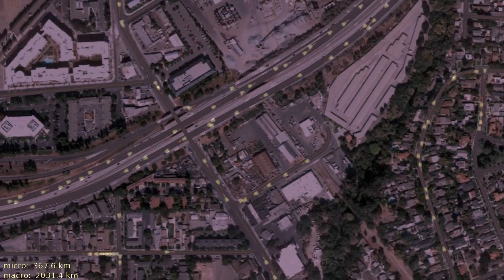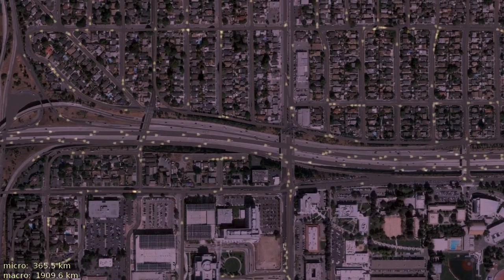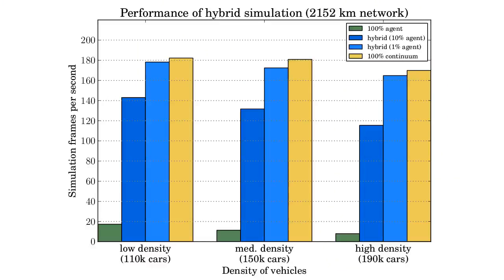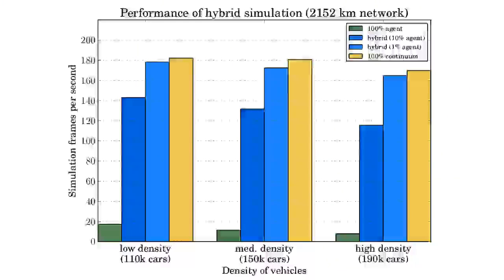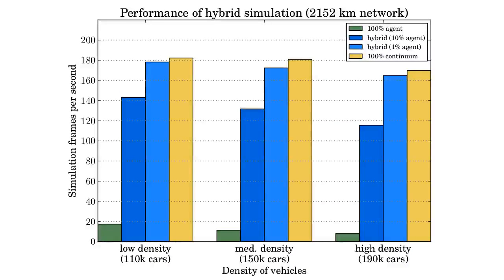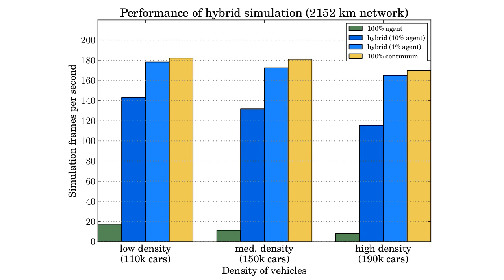Interactive Hybrid Simulation of Large-Scale Traffic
Supplementary video for our paper "Interactive Hybrid Simulation of Large-Scale Traffic"
by Jason Sewall, David Wilkie, Ming C. Lin

To appear in SIGGRAPH Asia 2011